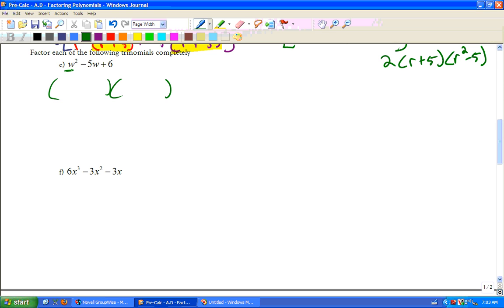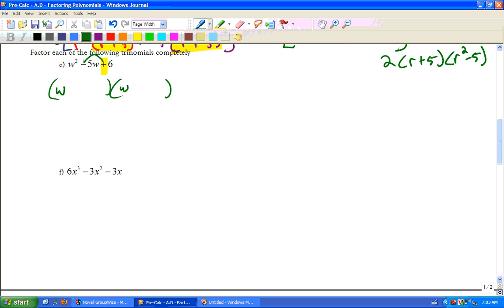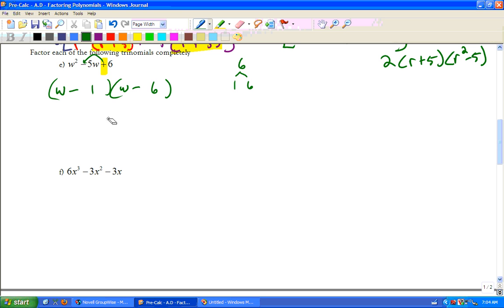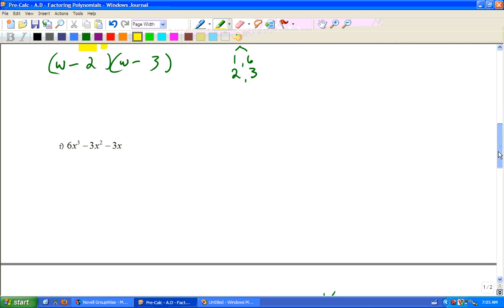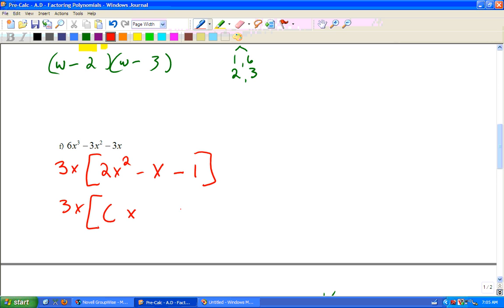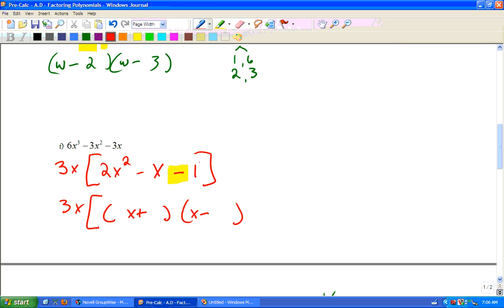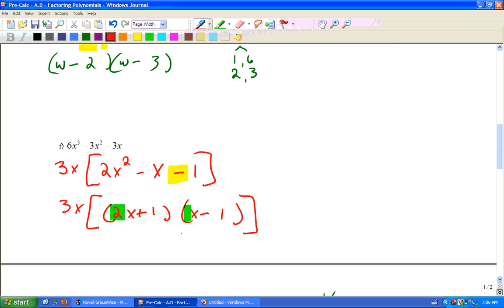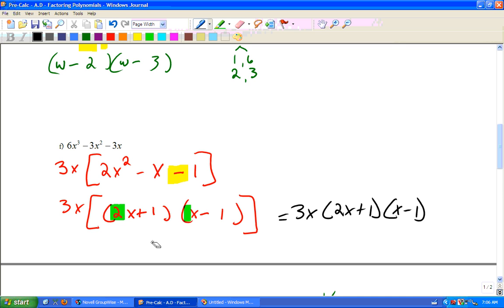Trinomials by Guess and Check